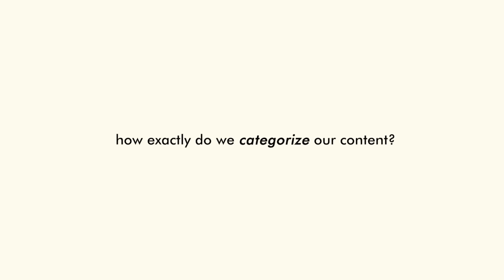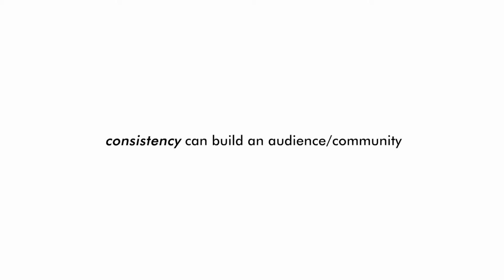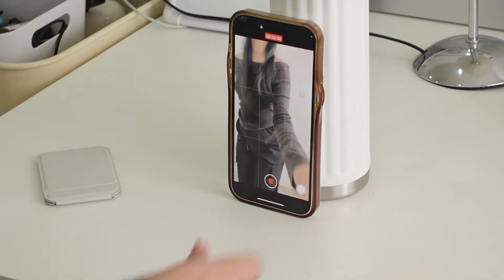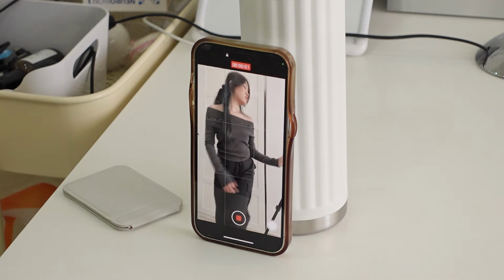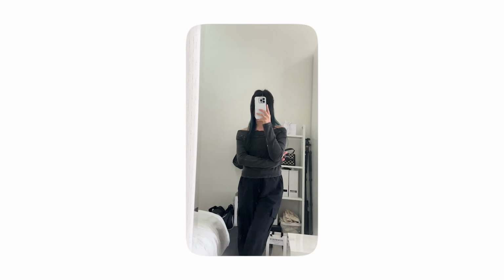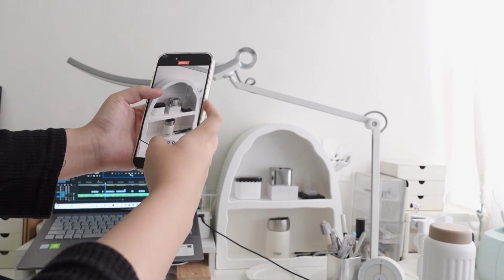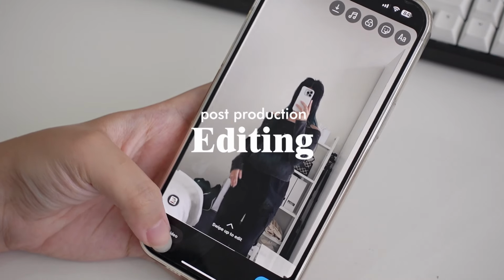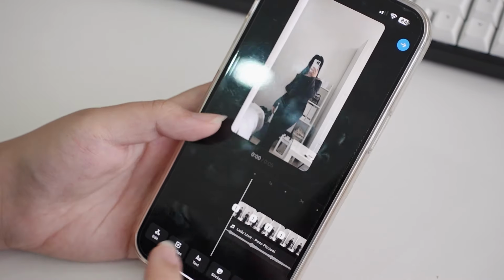ZALORA How-To | Create Aesthetic Instagram Reels with Constance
✨📸 In this video, Constance takes you behind the scenes to show how she plans and films her stunning Instagram reels. Watch as she shares her creative process, tips, and tricks for capturing those perfect aesthetic shots.

Featuring stylish outfits from ZALORA, Constance demonstrates how to incorporate trendy pieces into your reels to make your content stand out. From selecting the perfect location to editing for that flawless finish, you'll get an insider look at how she brings her vision to life.

Join Constance on this creative journey and get inspired to elevate your own Instagram game!

Explore the featured outfits on ZALORA and start planning your own beautiful content today!

About ZALORA:
ZALORA is the leading brand in Asia for online fashion, beauty, and lifestyle shopping. Our ZALORA online shopping platform offers an extensive selection of both local and international brands, catering to the diverse preferences of consumers across the region. From the latest fashion trends in clothing, accessories, jewelry, and shoes to an array of shopping hauls, ZALORA provides a curated experience that's uniquely yours Experience fashion like never before — shop with confidence, shop online with ZALORA. Enjoy fast and free delivery too.

✔ 30 days free return* 🛒
✔ 100% Authentic Products 💯
✔ 2500+ Local & Global Brands 🌏